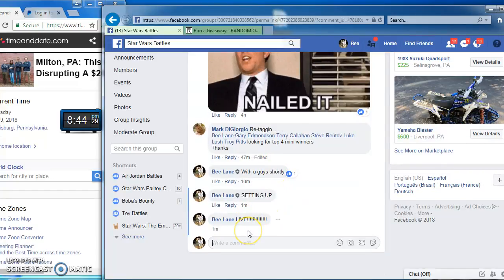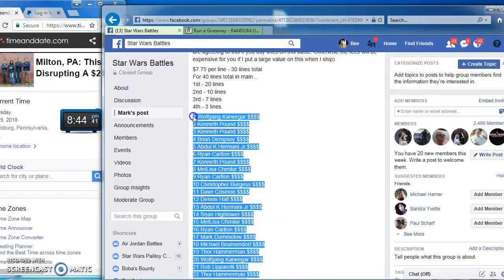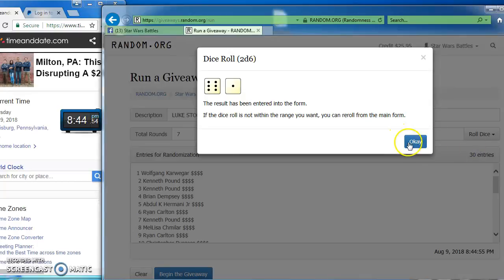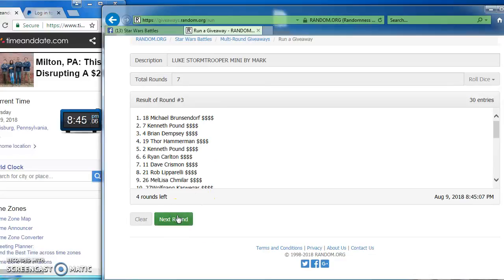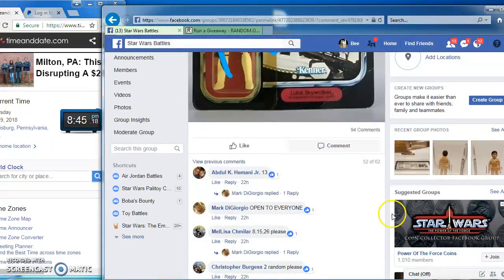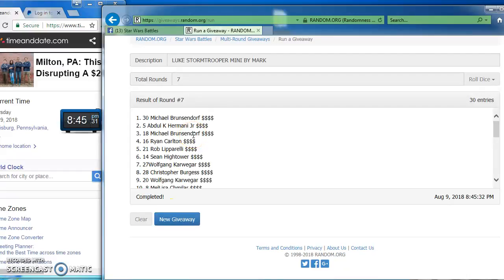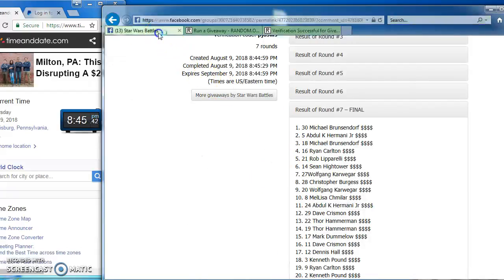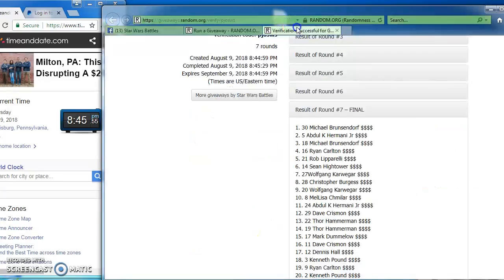MARKS LUKE STORMY MINI